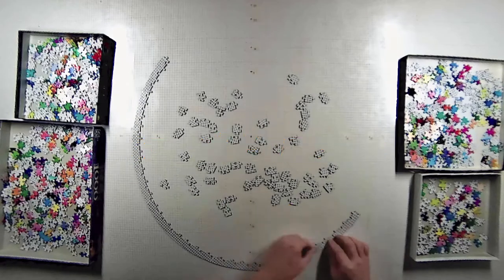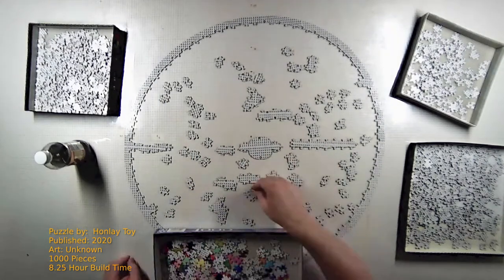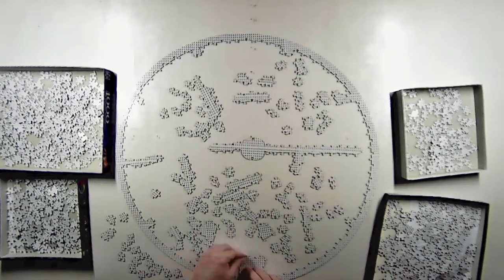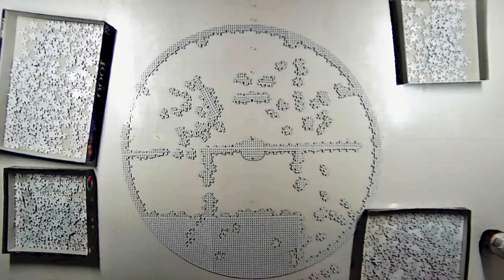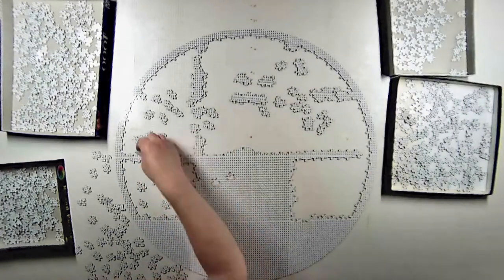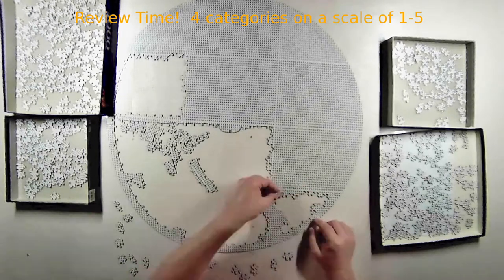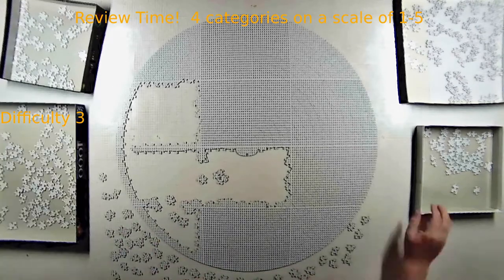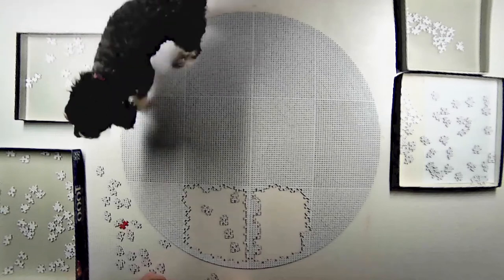Joy of Puzzles - Blazing with Color 2 - Back of the puzzle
Joy of Puzzles time lapsed build and review
Blaze of Color
Shadow the Puzzle Pup make a guest appearance!